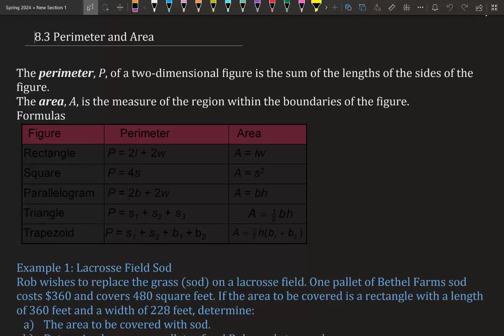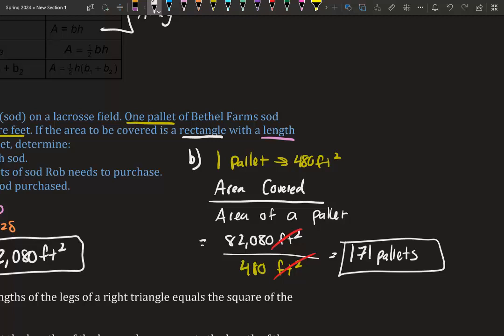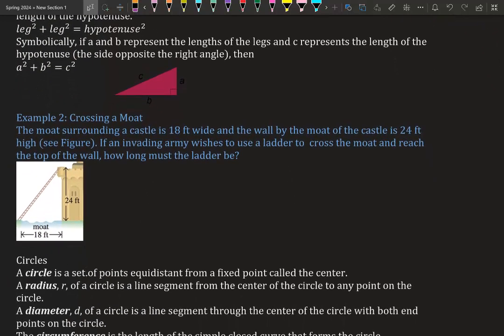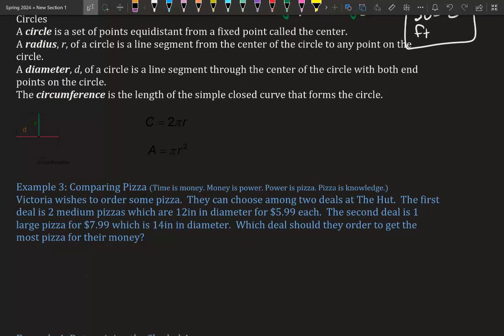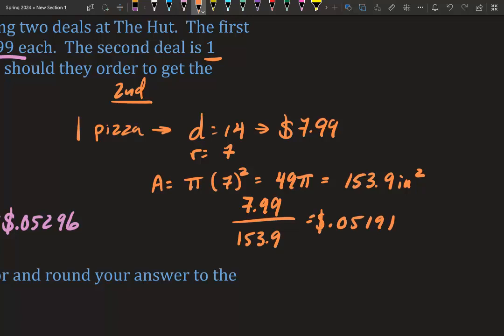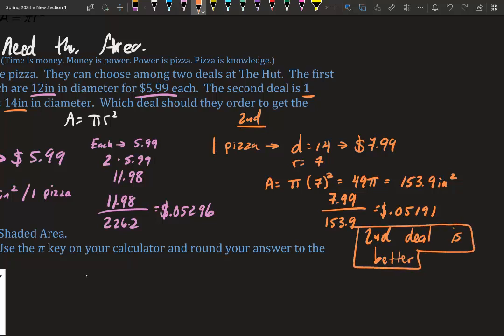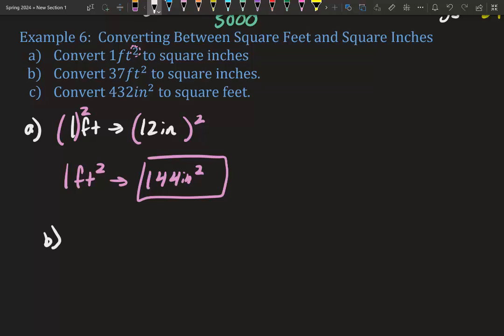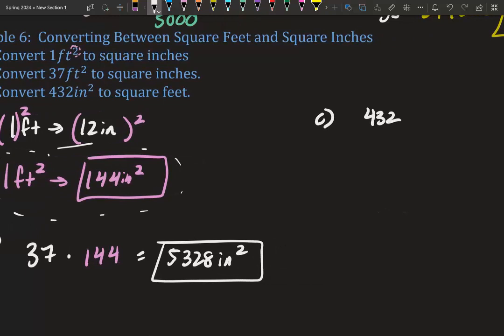8.3 Perimeter and Area (1106+)